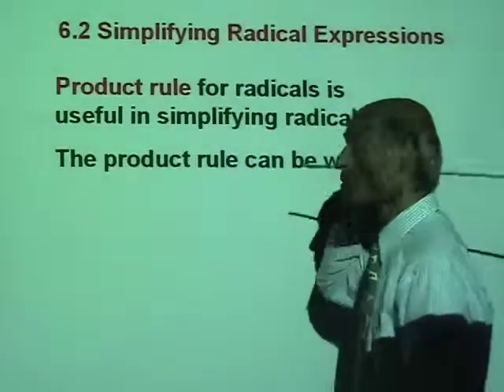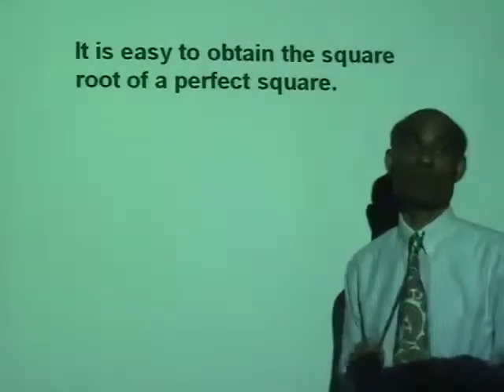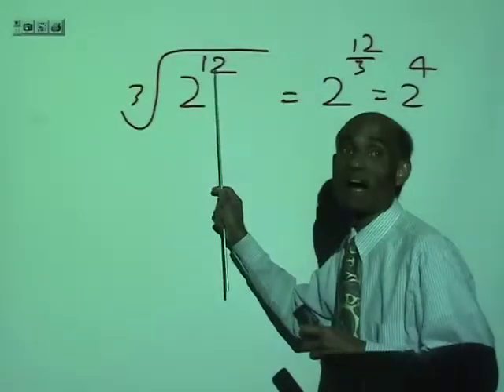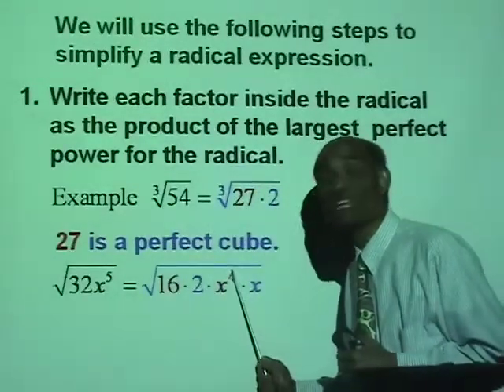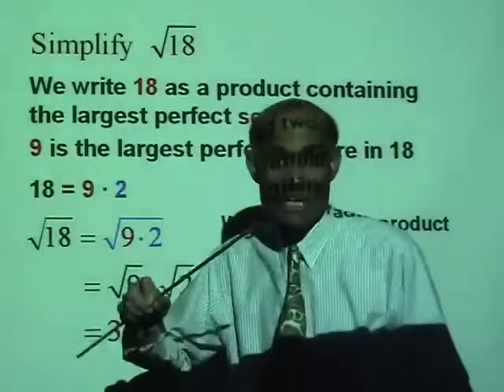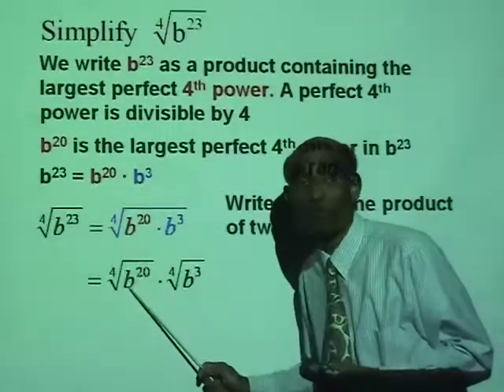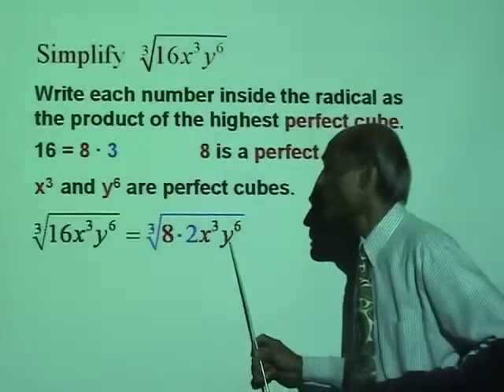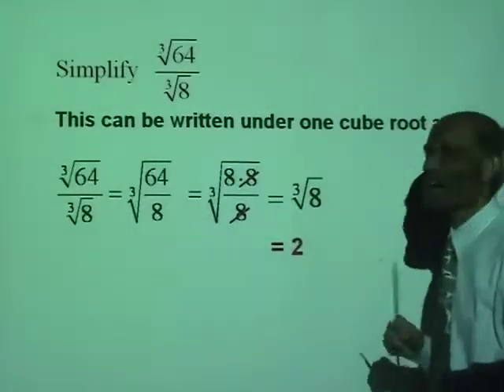6 2 Simplifying Radical Expressions